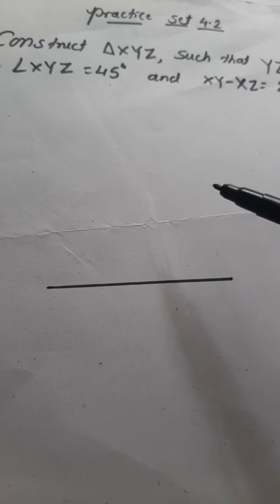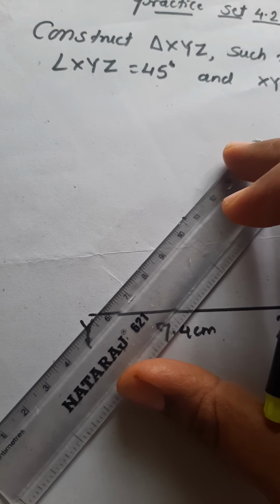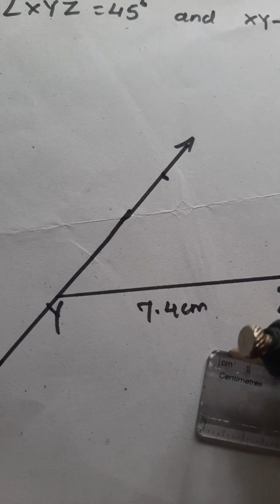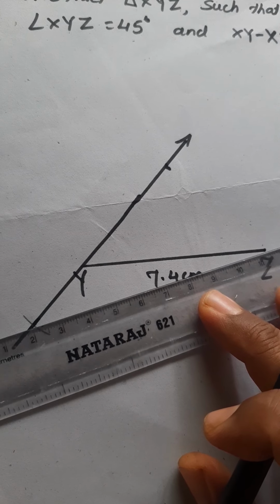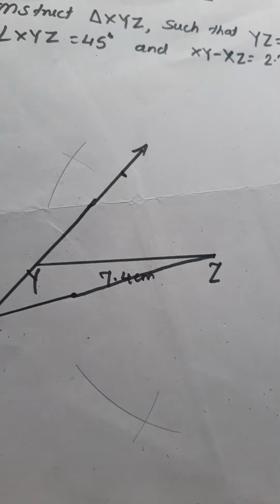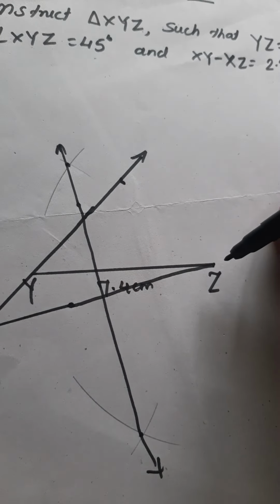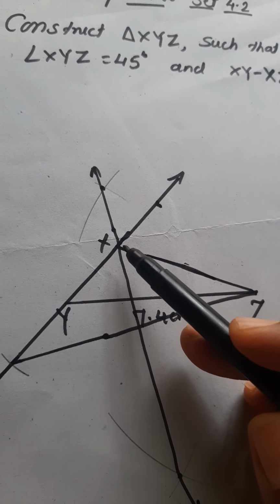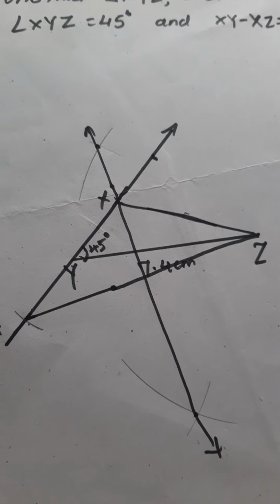std9thlesson4thconstructionoftriangle🔺️ howtoconstructtriangle9thgeometry |Bhoite classes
Bhoite classes,std 9th,lesson no.4,sscboard,geometry (construction)

In this video explained how to construct the triangle when the measurements are given.

how to construct the triangle of the lesson no.4, std9th geometry.
how to solve the problem of lesson no.4 std9th geometry.

thanks.